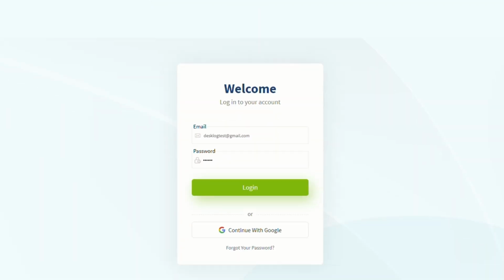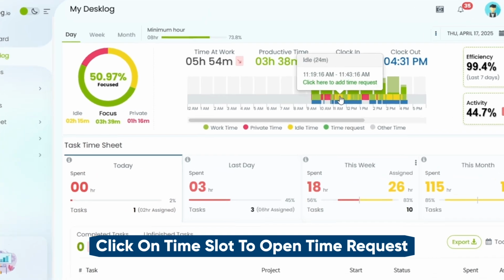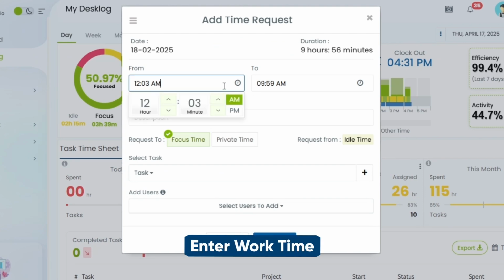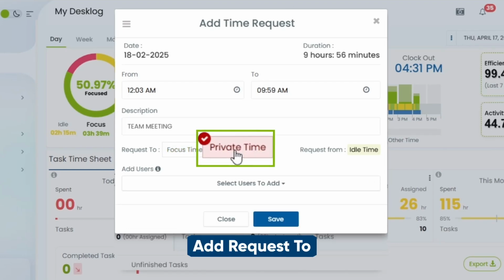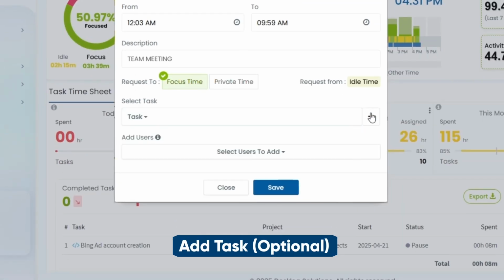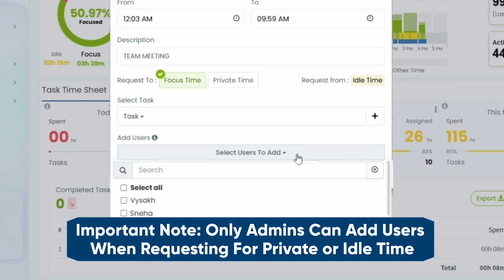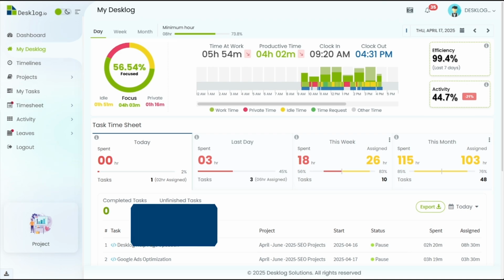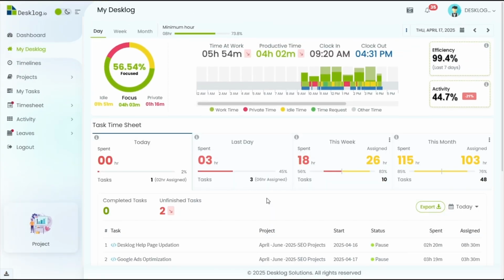How to Create Time Request on Desklog ? Full Guide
Welcome to your ultimate guide on how to create a time request in Desklog! Whether you’re new to Desklog or an experienced user, this video will guide you through the easy steps to submit time requests within your Desklog account.

In this tutorial, you'll learn how to streamline the time request process, making it simple to manage your hours and improve team workflow.

We’ve got you covered to ensure that managing time requests is efficient and stress-free.

Simplify your worklife and find the perfect time tracking software for your team!

Visit Us:
🇮🇳 India:
DESKLOG SOLUTIONS PRIVATE LIMITED,
Unit No 03, Govt Cyberpark, Sahya Building,
KSITIL Special Economic Zone,
Nellikode, PO, Kozhikode, Kerala 673016

🇮🇹 Italy:
Bonaventura Somma 15, 00124 Roma, Italy

🇩🇪 Germany:
Ravenéstr. 1, 13347 Berlin, Germany